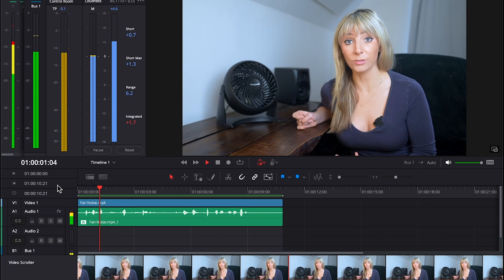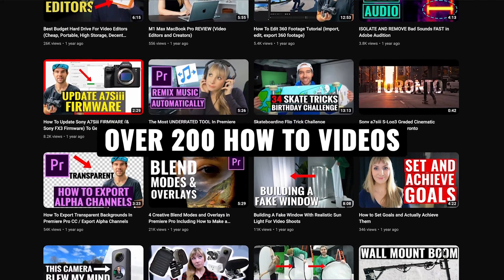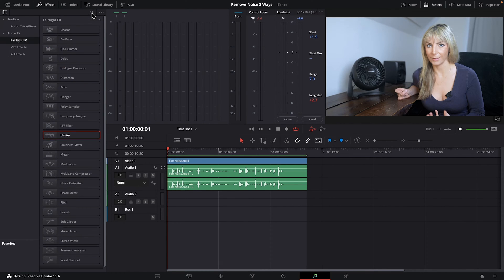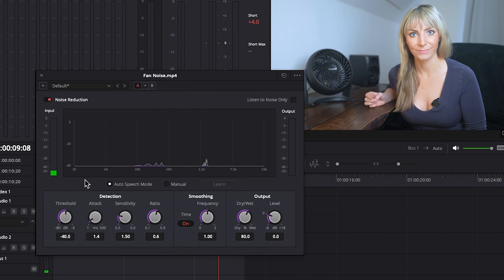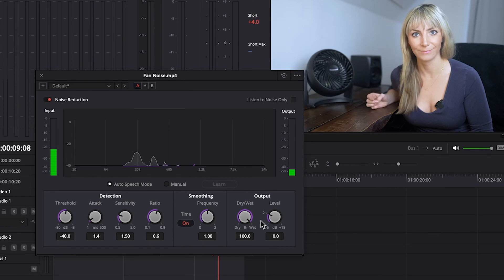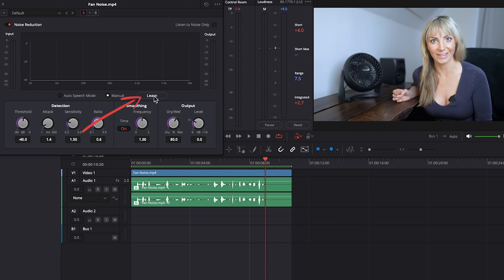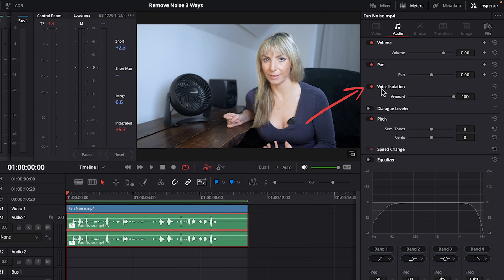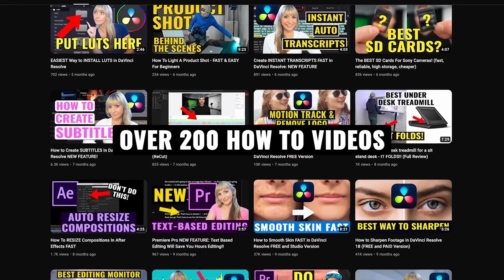Remove Background Audio Noise DaVinci Resolve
In this DaVinci Resolve audio editing tutorial Alli shares 2 ways to reduce and remove unwanted, annoying background audio noise in DaVinci Resolve, free version and the Studio version! If you work with dialogue audio and have fan sounds or other noises that you want to reduce or remove this video is for you! You'll learn how to use the Noise Reduction tool and the Voice Isolation tool!